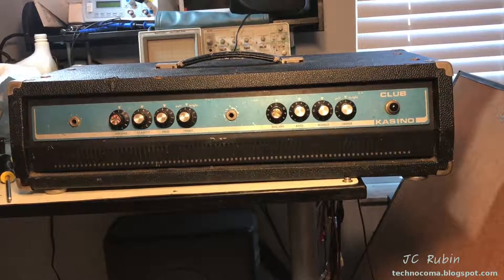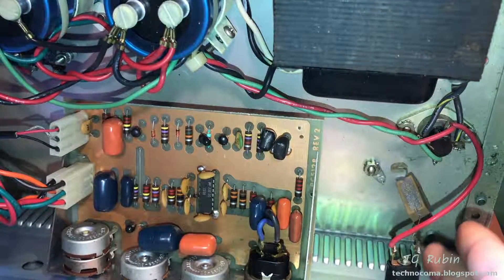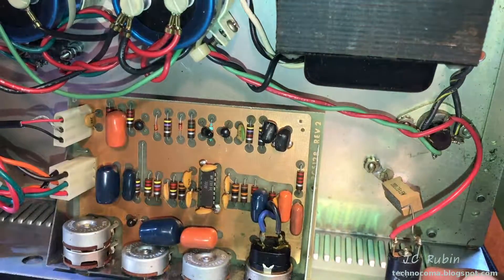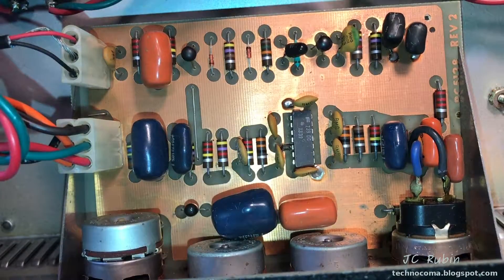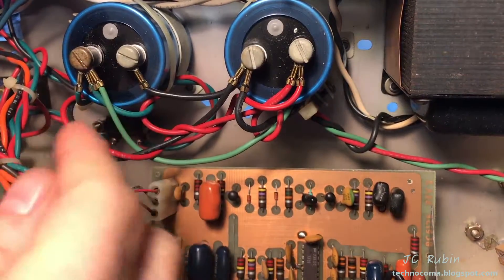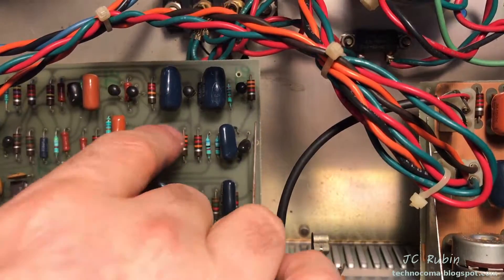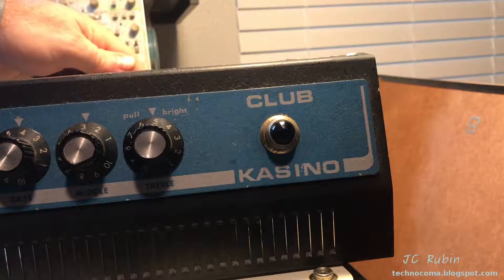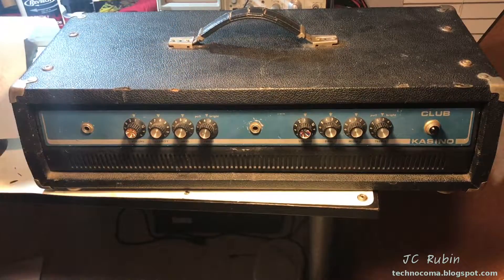Club Kasino Amplifier - Minor Repairs and Quick Tour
This is a quick repair of a club Kasino Amp head.  Its only has a minor issue, but I've never seen inside one so I've decided to make a video to document it, as well as the repair.  Also a bit of Deoxit applied while the AMP was opened.  I found it interesting That an Amp from 1973 would use IC's as a pre-amplifier, these were from Fairchild.